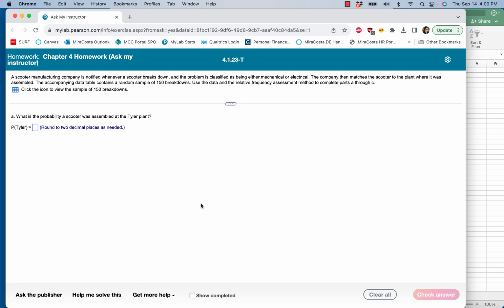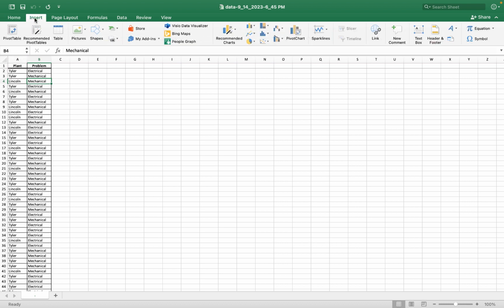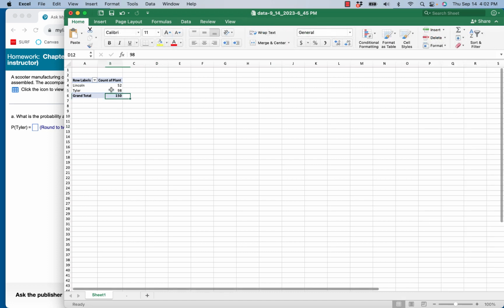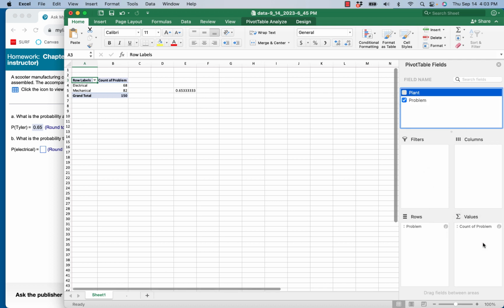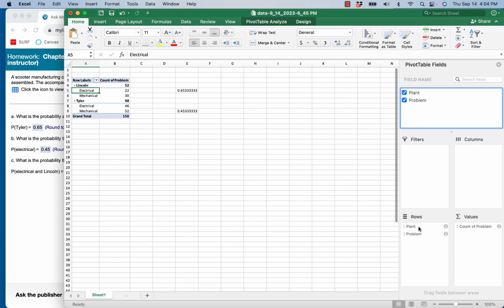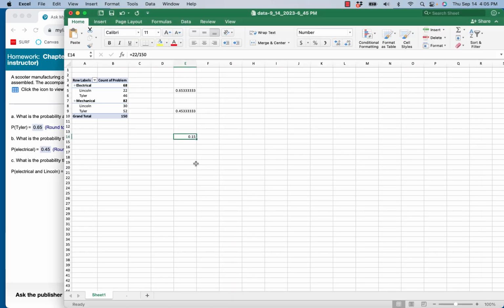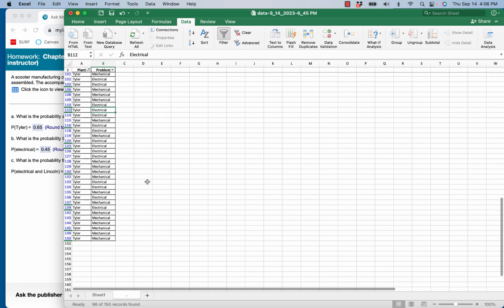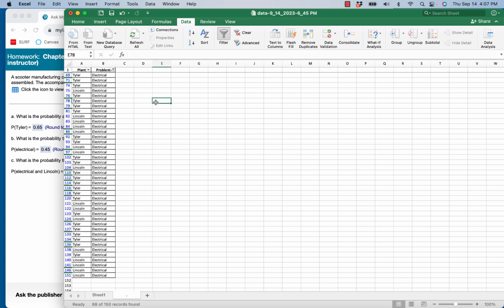How to Use Excel Pivot Tables for 4.1.23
0:00 Use Pivot Tables to organize your data quickly!
4:57 Use Filters to choose what data you want to see and then highlight to find the count.